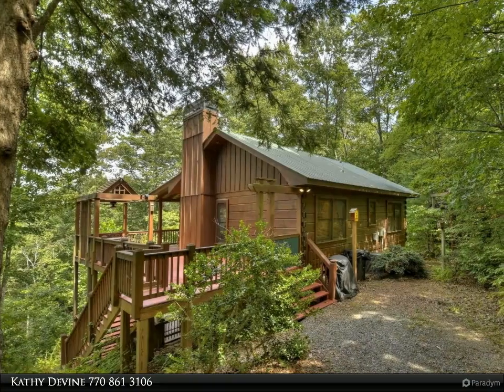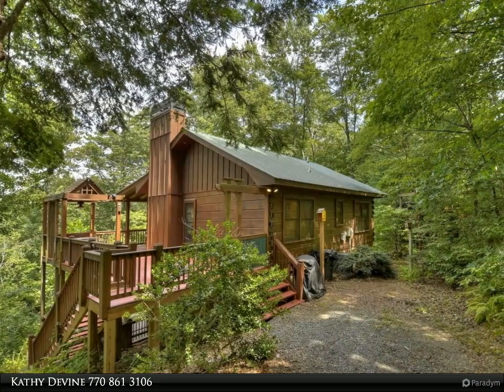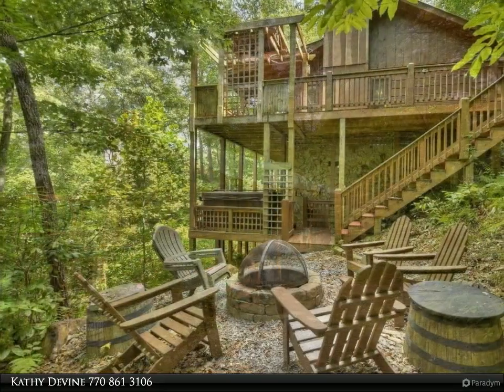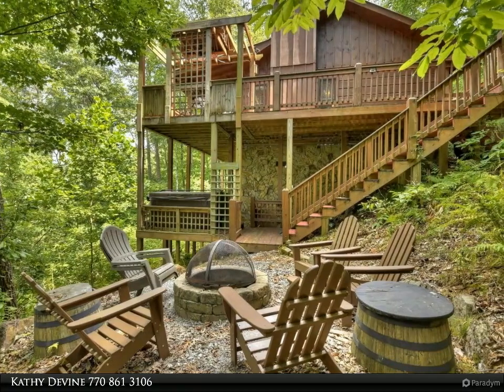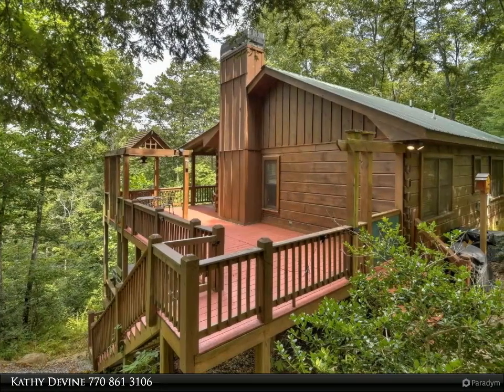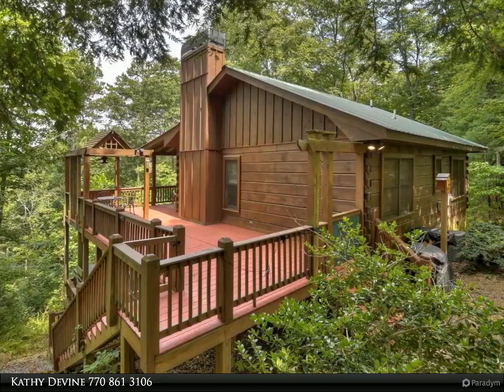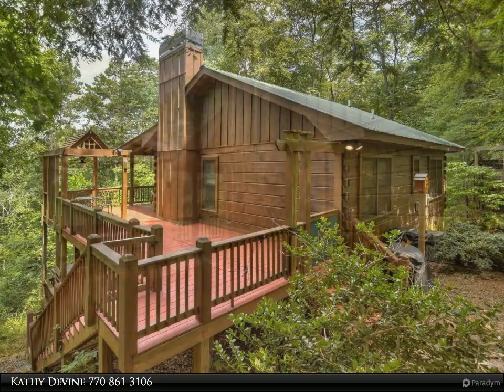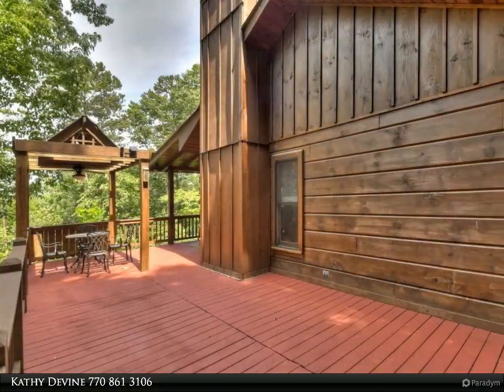Coldwell Banker High Country Realty - 22 AMBER RIDGE TRAIL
22 AMBER RIDGE TRAIL
Cherry Log, GA 30522

The ideal setting for a cabin nestled in the woods with a year round view. Located at the end of the road, this private 2 bedroom, 2 bath home has a fun, loft sleeping areas for the kids and an outdoor shower!! Lots of room to spread out on the beautiful upper deck, with a pergola for outdoor dining and entertaining or escape to the private, lower deck with hot tub and firepit area for making great family mountain memories. Main floor features all knotty pine interior, vaulted ceilings with exposed beams, wide plank wood floors, fireplace and extended eat in kitchen. Cabin is turnkey and will make a great rental! A peaceful, quiet place you will want to come back to! Escape to the mountains! New A/C and nest thermostat.

Kathy Devine
Coldwell Banker High Country Realty